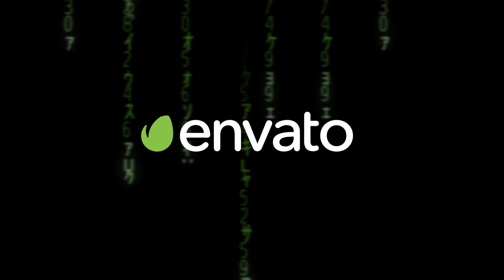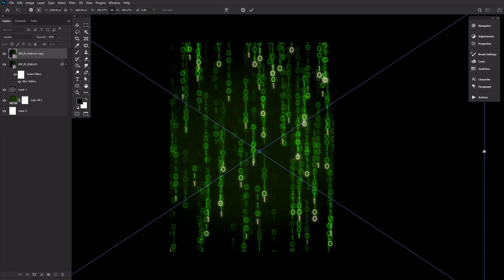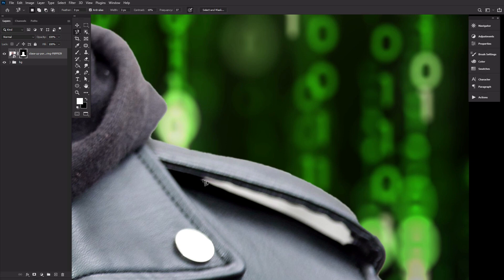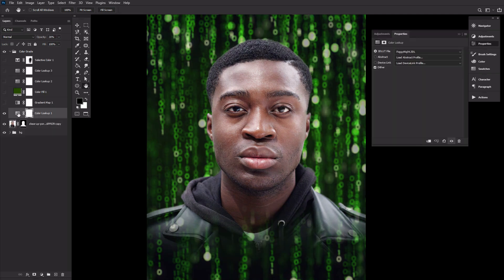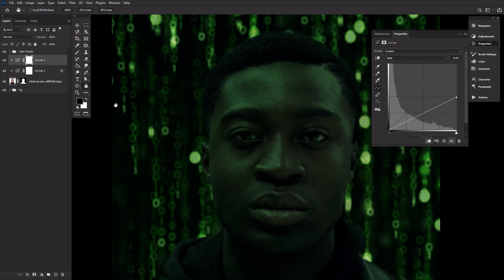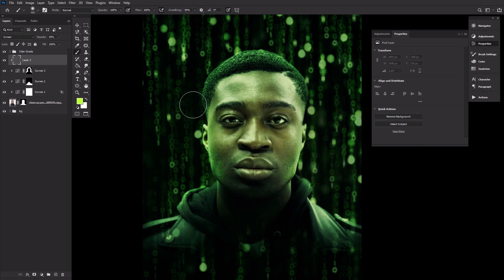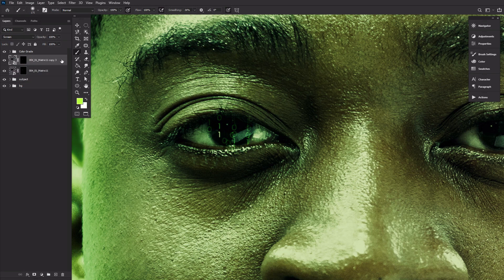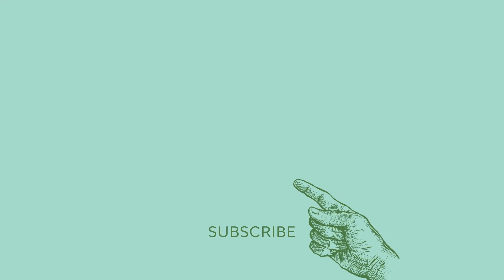How to Make a Matrix Effect in Photoshop | Photoshop Manipulation Tutorial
Learn how to make a Matrix effect in Photoshop! You'll learn how to make the Matrix falling code effect using textures, as well as adding depth and light bokeh. ► Or download a ready-made Matrix Effect Photoshop action

Read more on How to Make a Matrix Effect in Photoshop on Envato Tuts+

Envato Tuts+
Discover free how-to tutorials and online courses. Design a logo, create a website, build an app, or learn a new skill

- - - - - - - - - - - - - - - - - - - - - - - - - - - - - - - - - - - - - - - photoshop manipulation